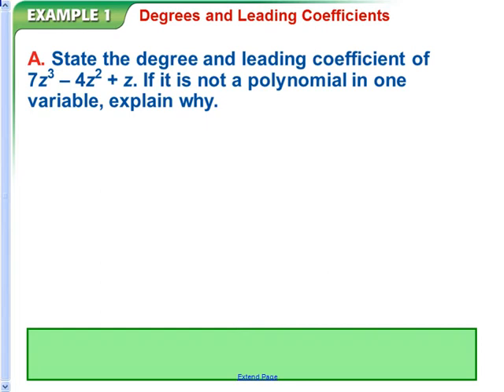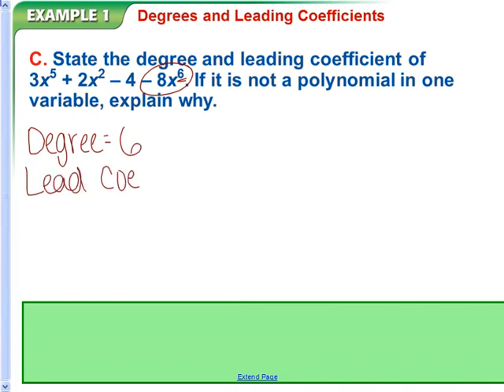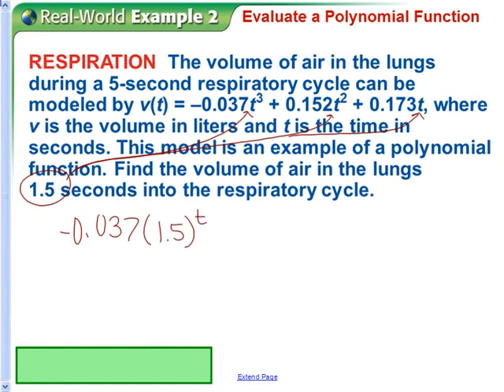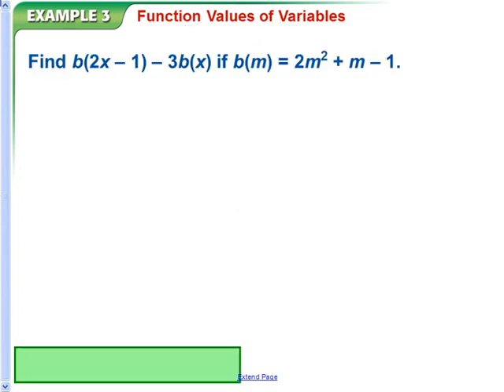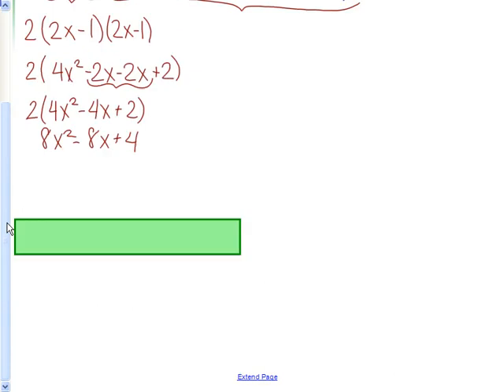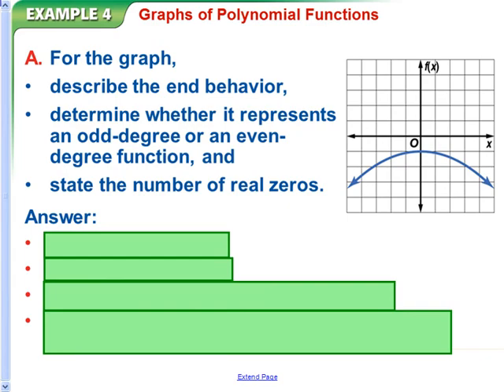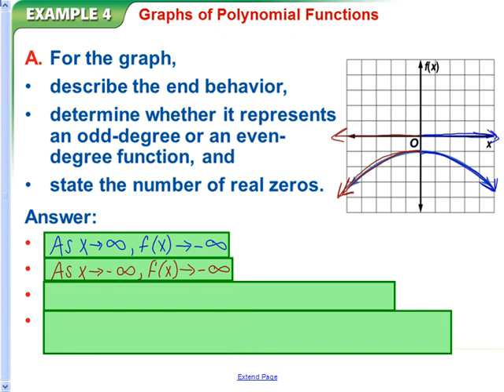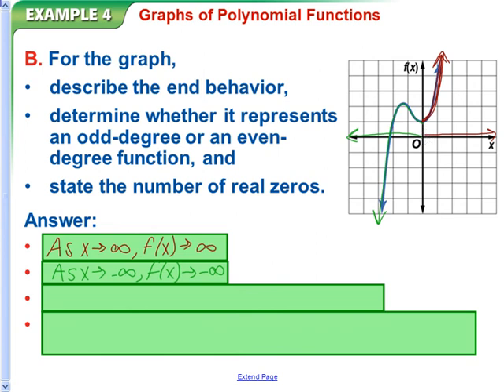Lesson 6 3